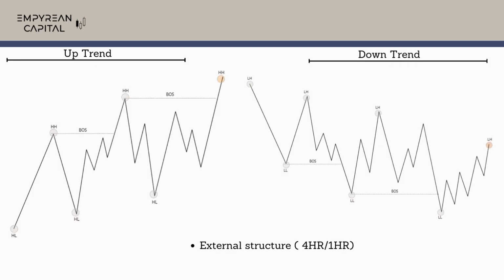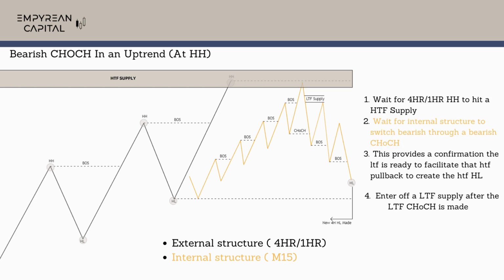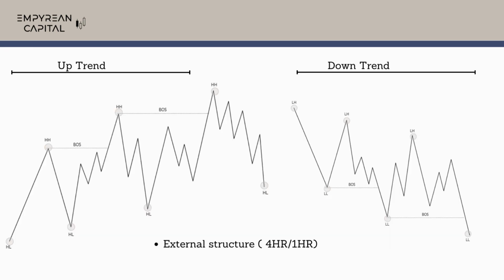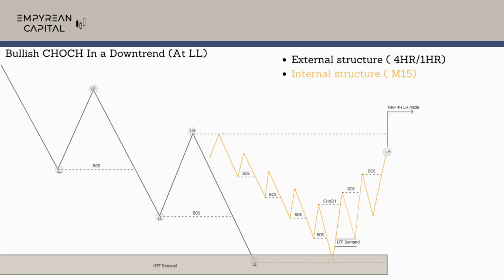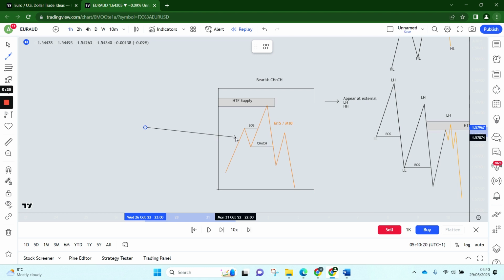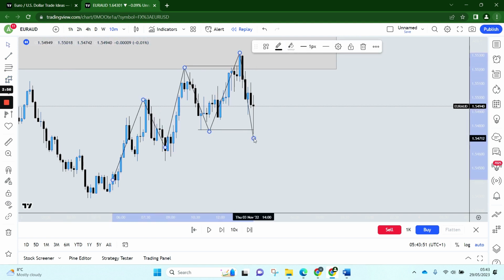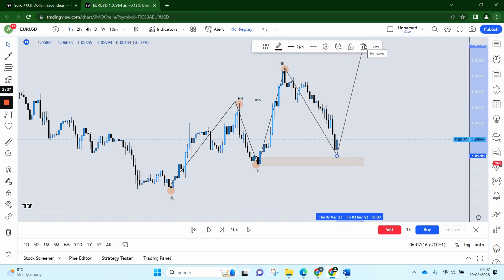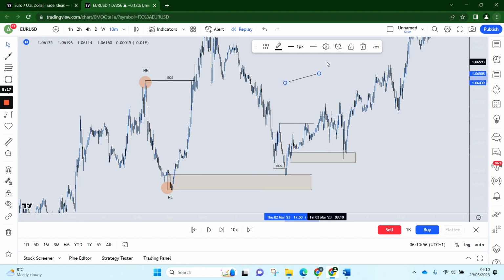The Ultimate Guide to the CHoCH | Easy CHoCH strategy | SMC | Smart Money Concepts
Enrol into the Empyrean capital full Market Structure course today
-In todays video we discuss the Change of character, a fundamental topic in Smart money concepts